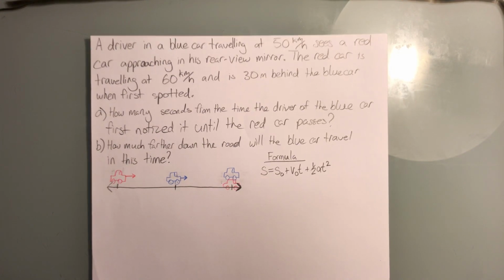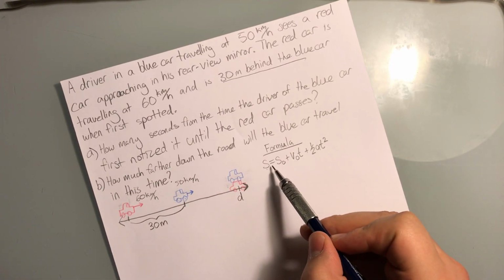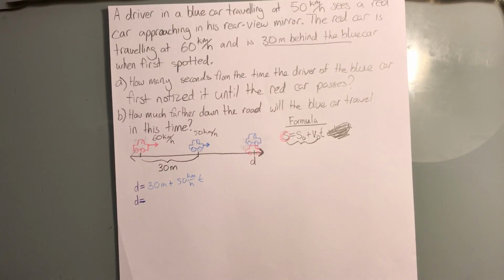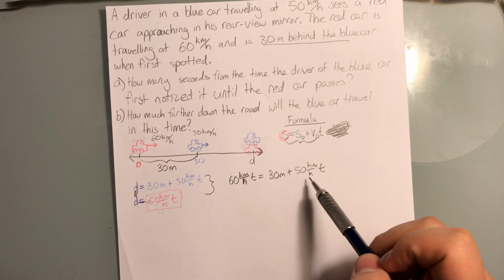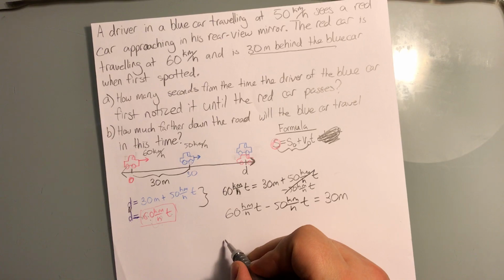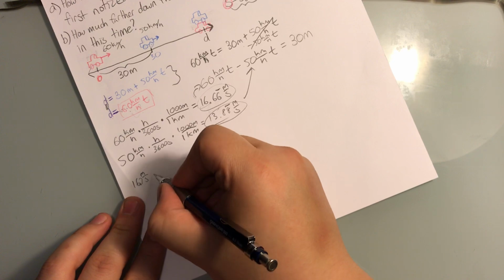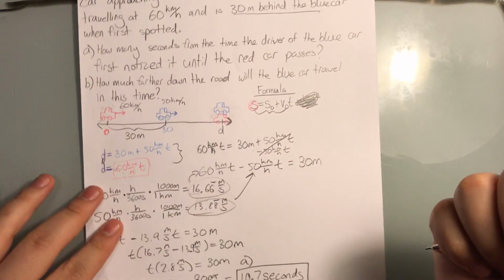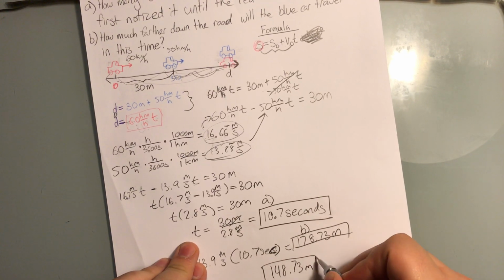Distance and Velocity example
Distance, velocity problem.